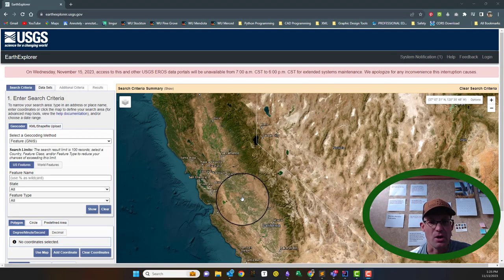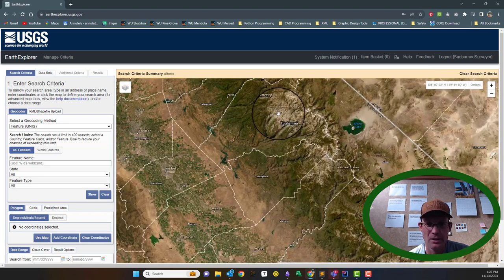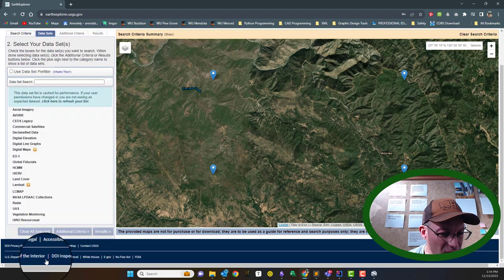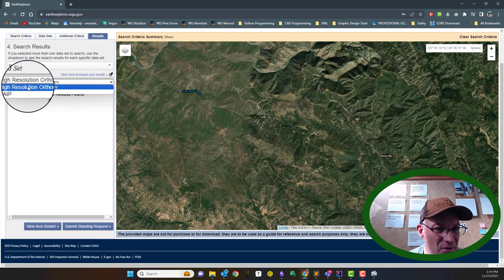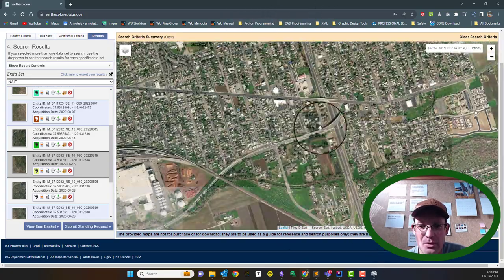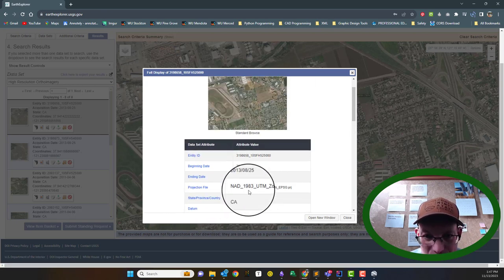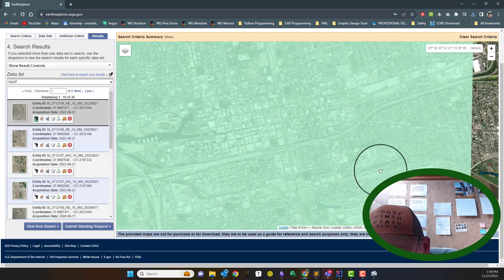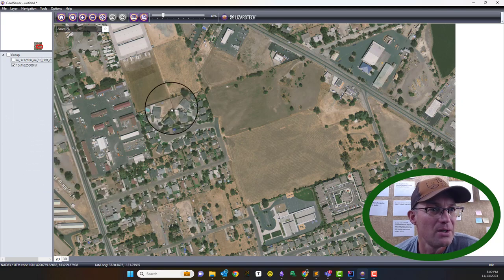Finding And Downloading Orthophotos From USGS Earth Explorer